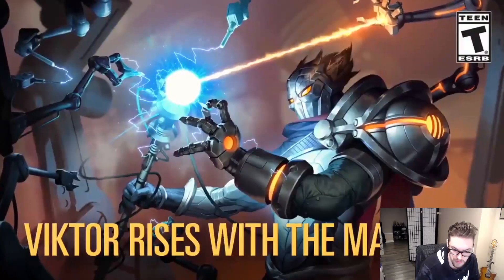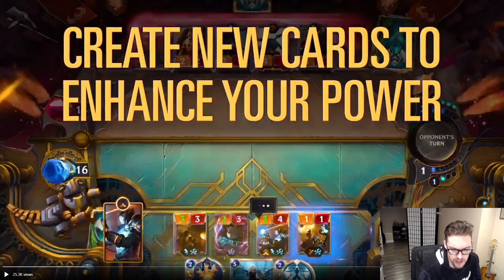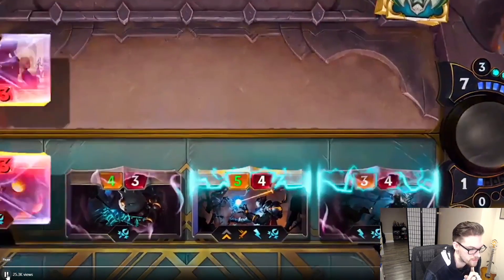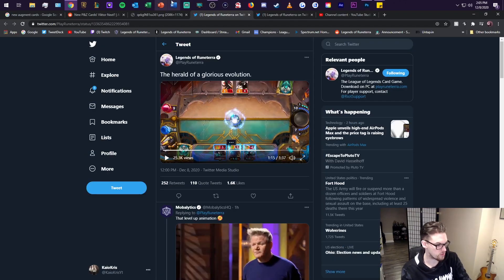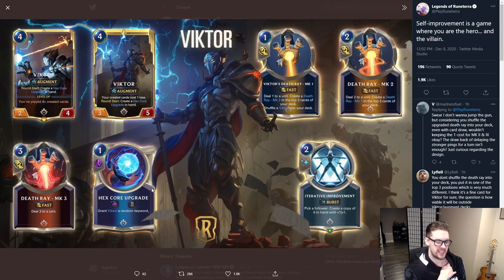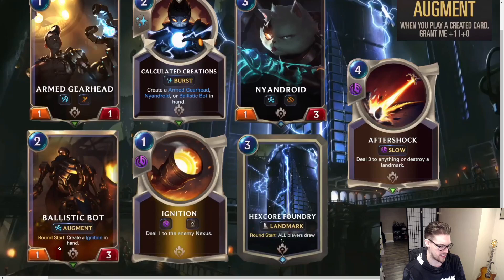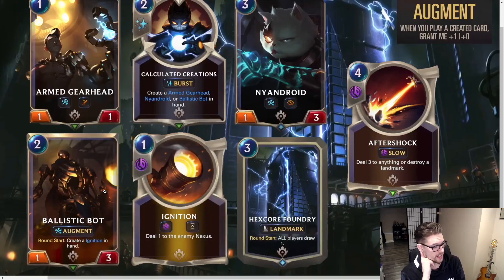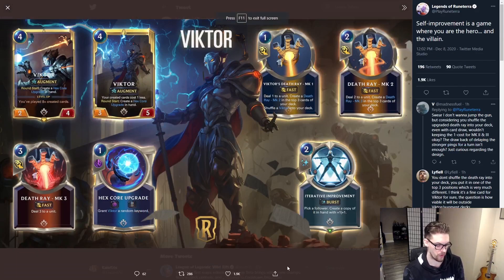Viktor Revealed! | Quick Discussion + Reaction | Legends of Runeterra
Quick Discussion of the augmented creator, Viktor!; making his Legends of Runeterra debut